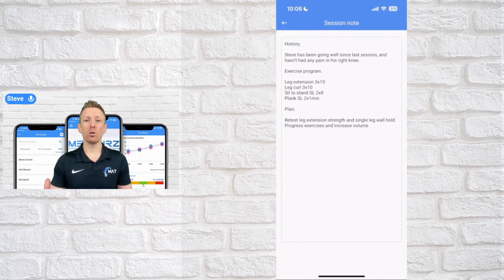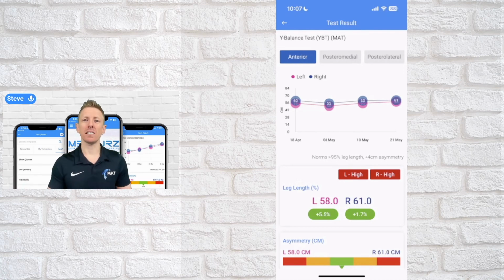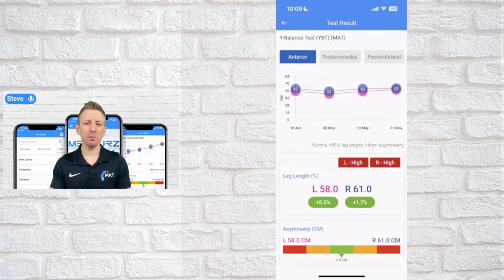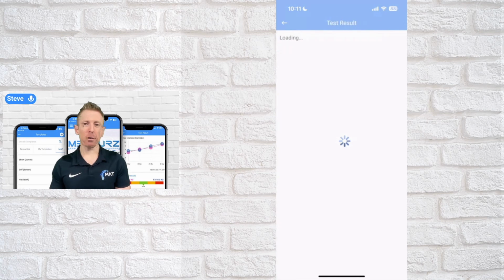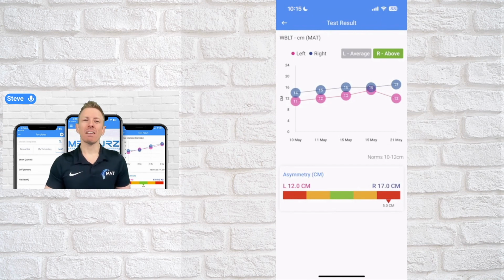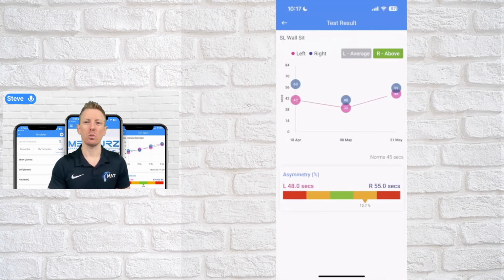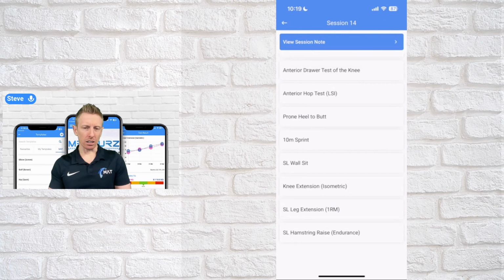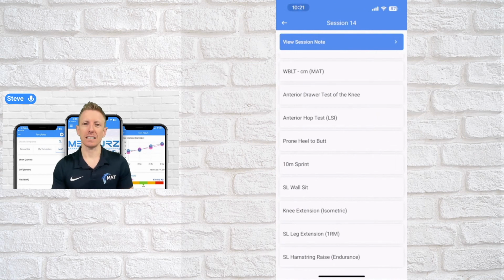Results Screens + About The Metrics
Learn about all the different results screens and Steve walks you through tests from all the different testing categories.